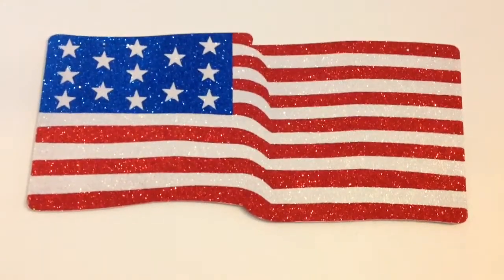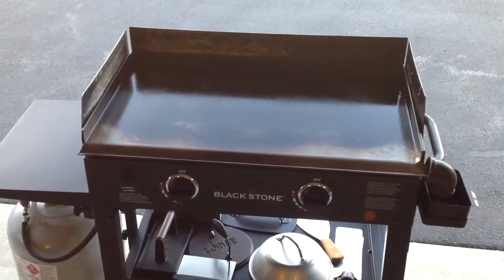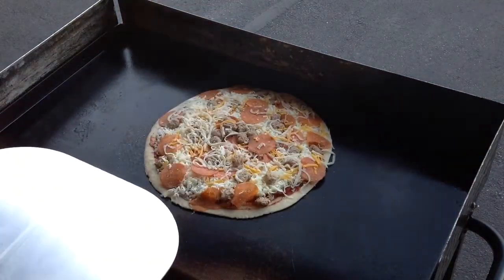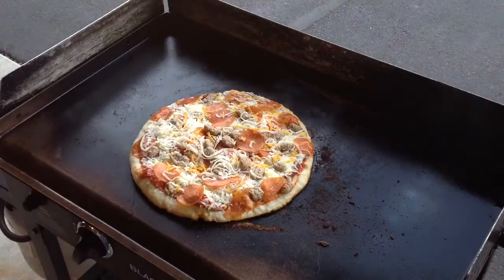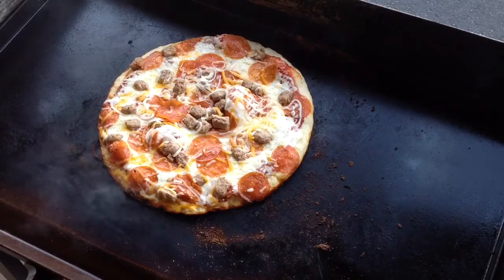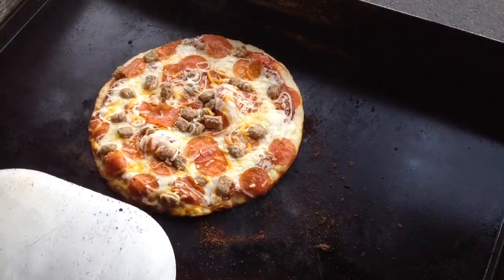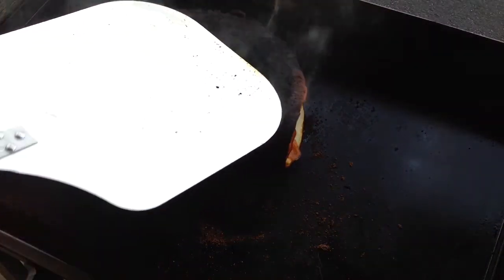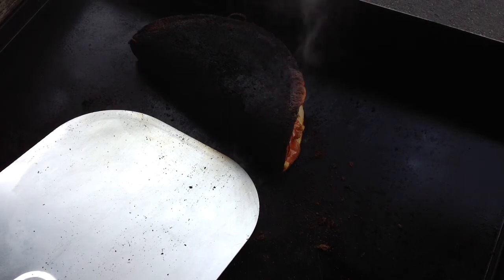Pizza Fail on the 28" Blackstone Griddle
Started way to hot on the Blackstone next time I'll try it lower and slower